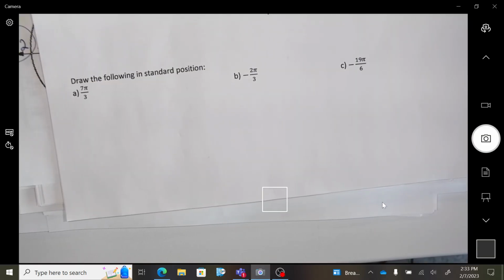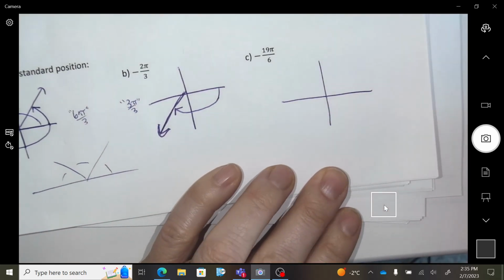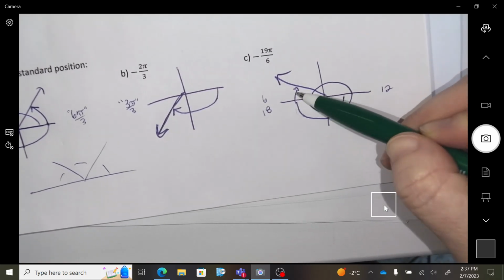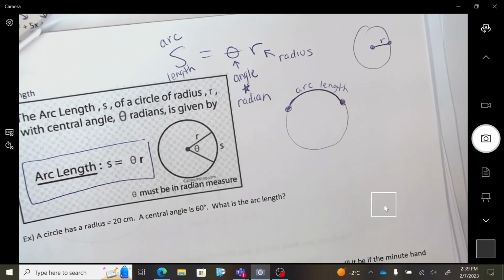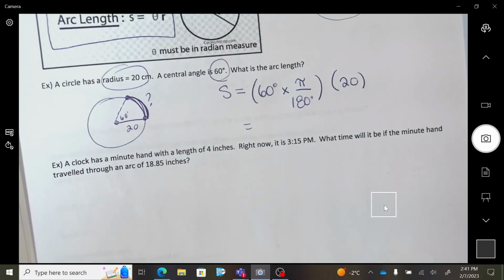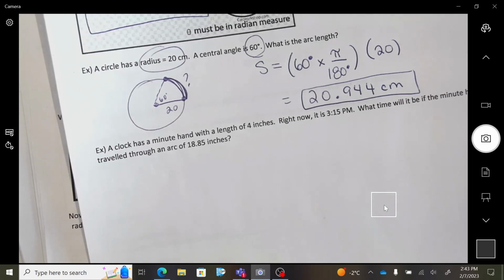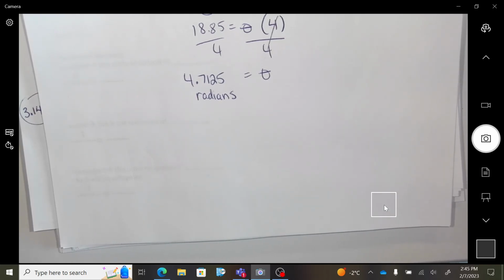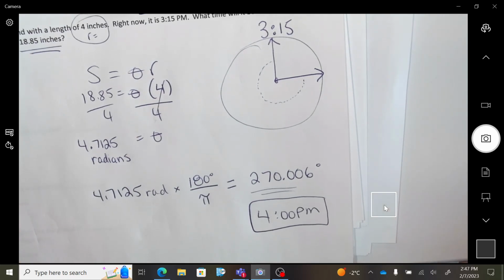radians and arc length